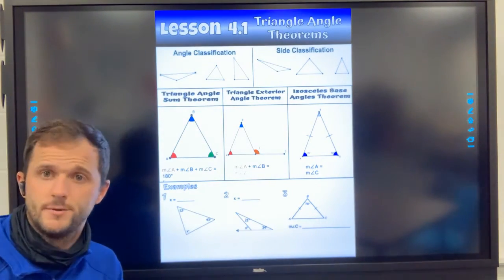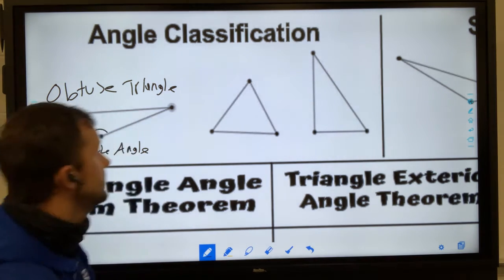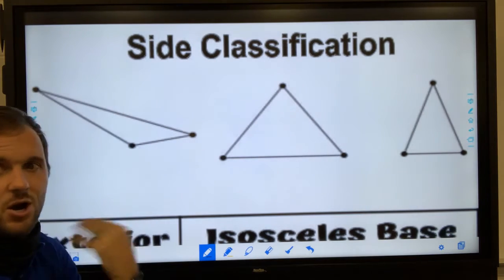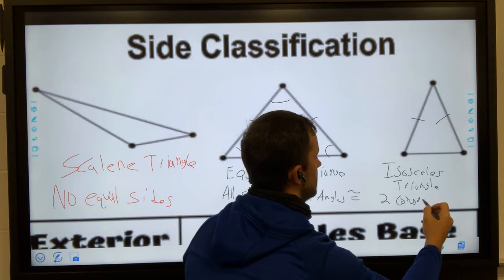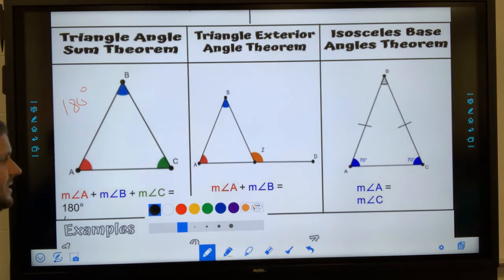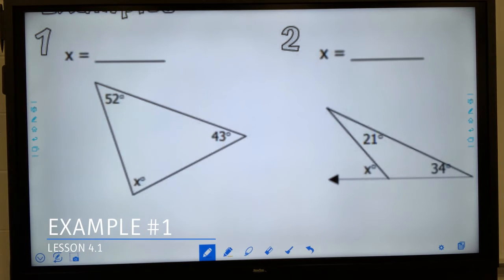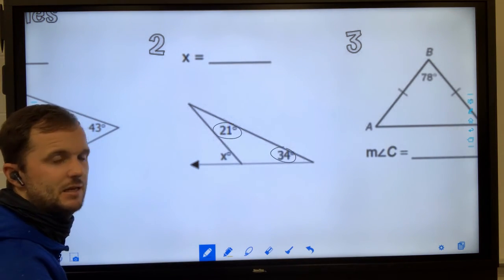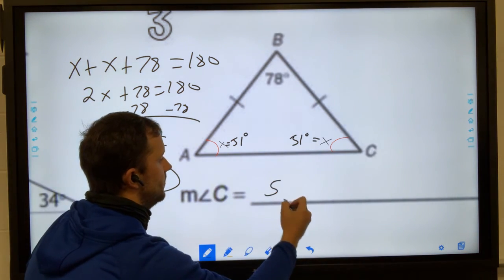4.1 Triangle Angle Theorems